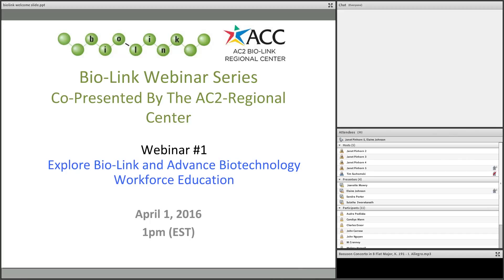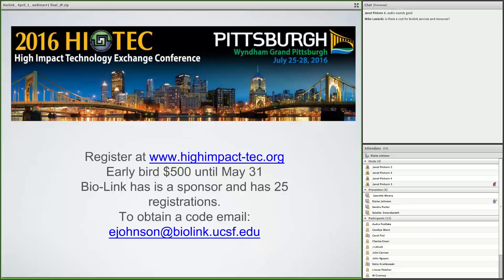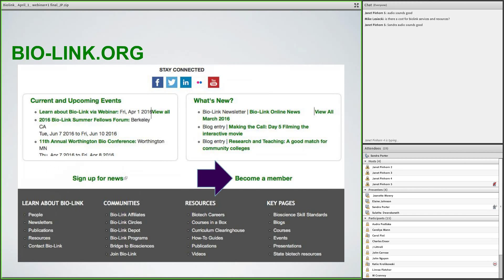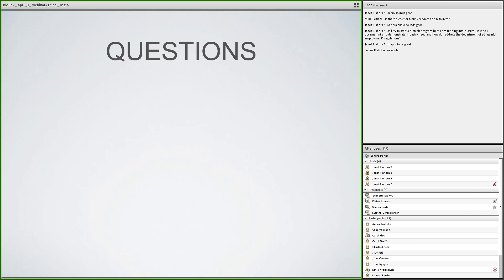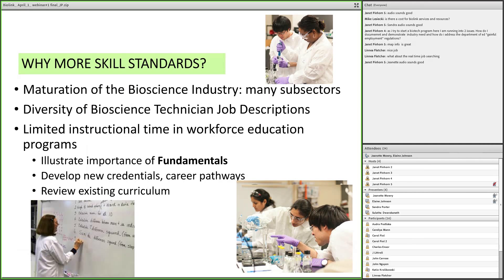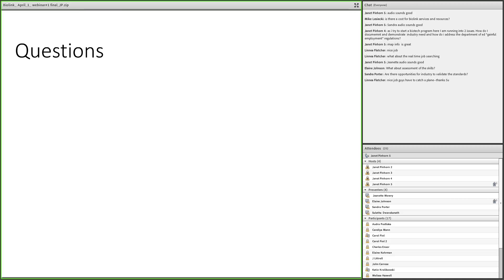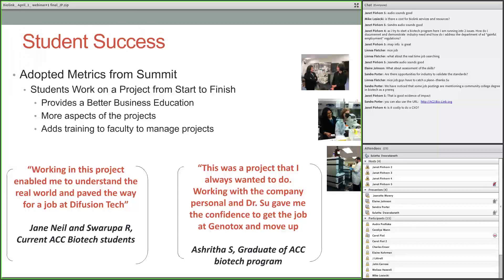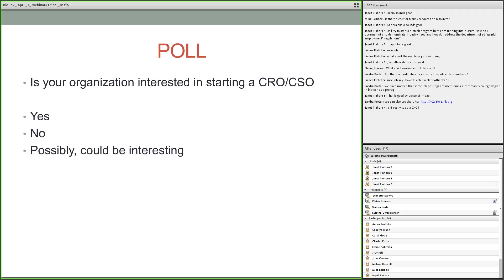Bio-Link: Building a Global Biotechnology Network to Empower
Webinar recording from 4/1/2016.